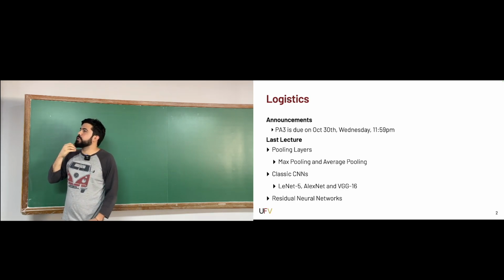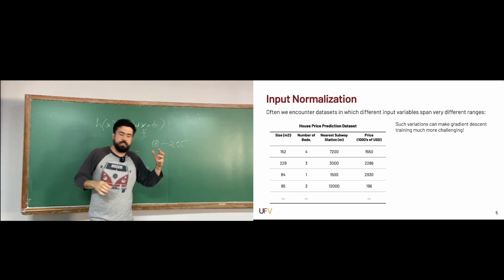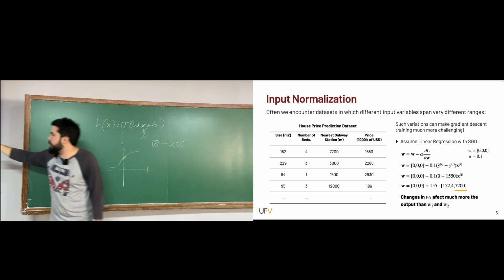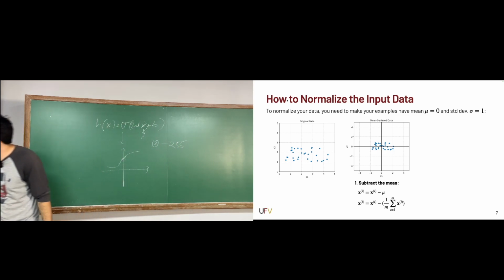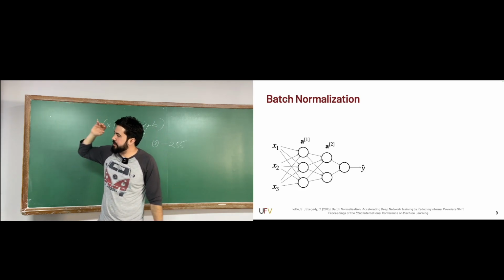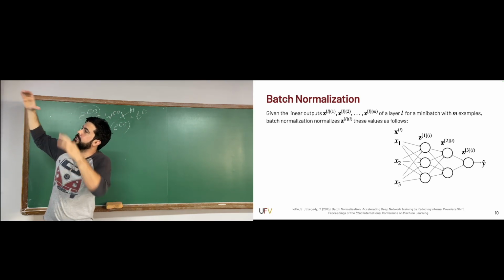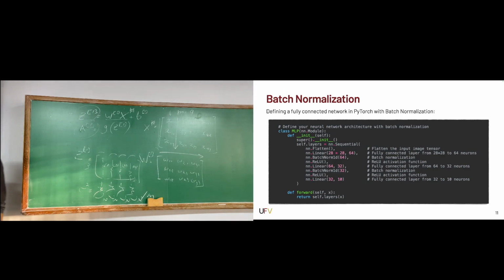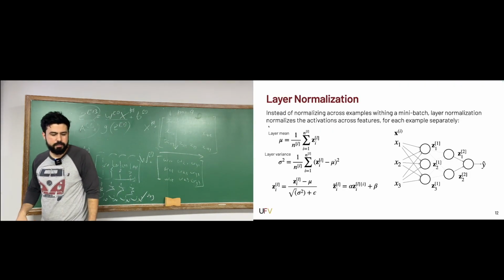UFV - INF721: Deep Learning - L12: Normalization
Semester: 2024/2

Lecture 12: Normalization